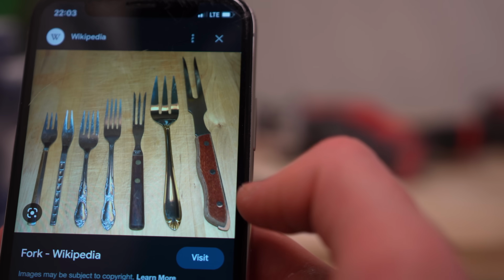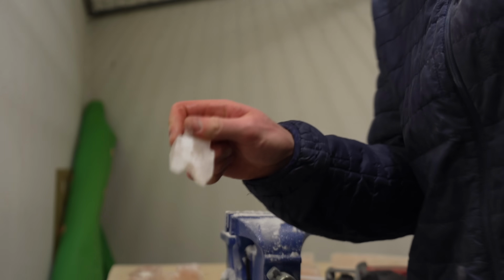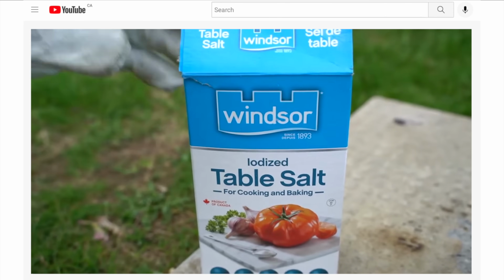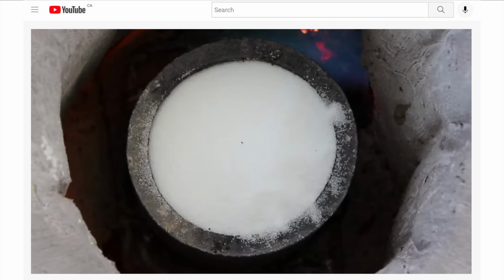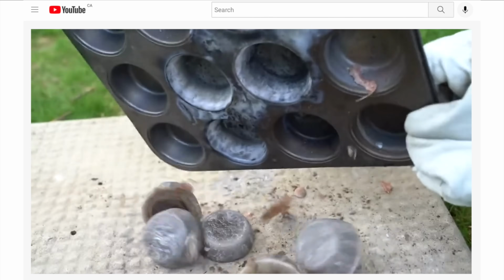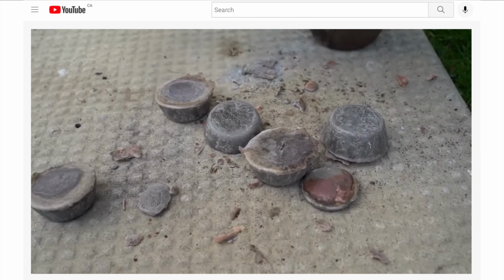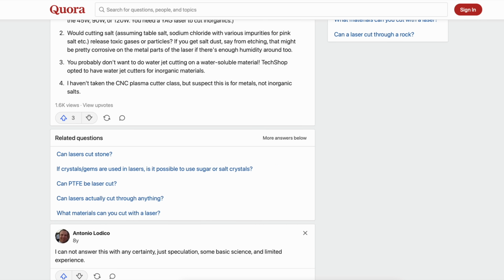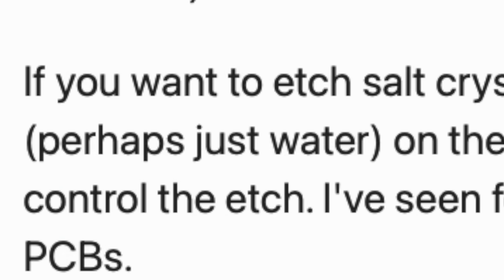What if forks were made of salt?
It would be cool